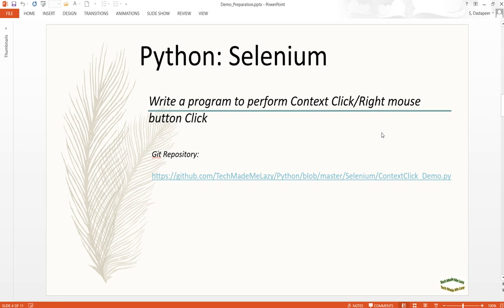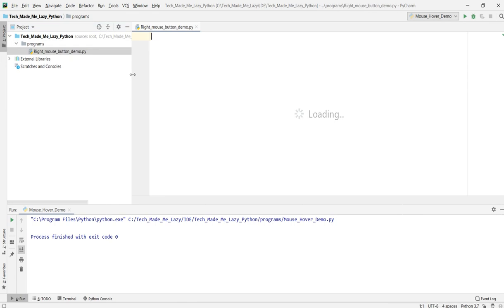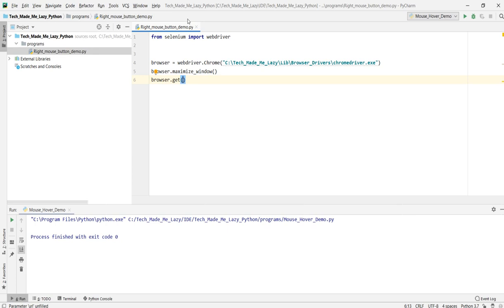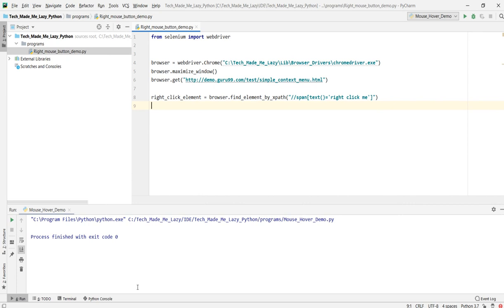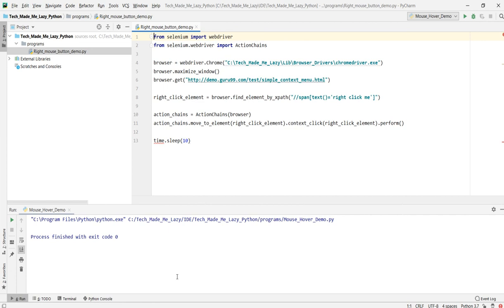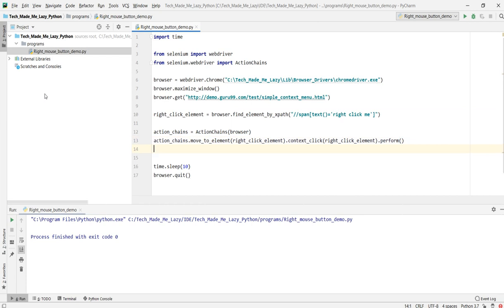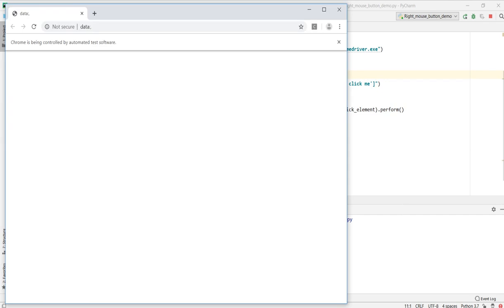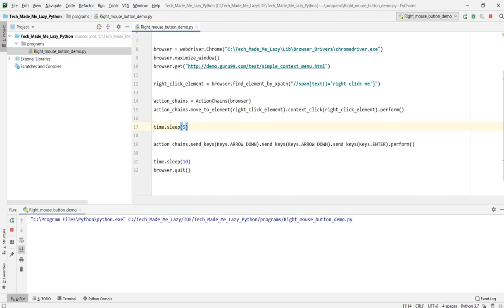Python | Selenium | Context Click